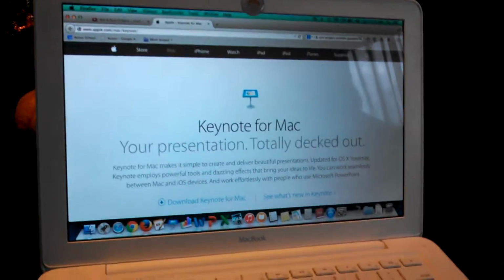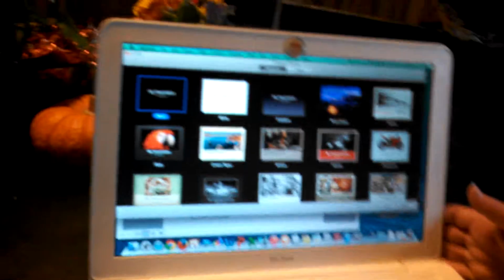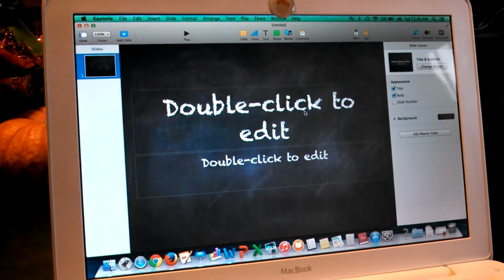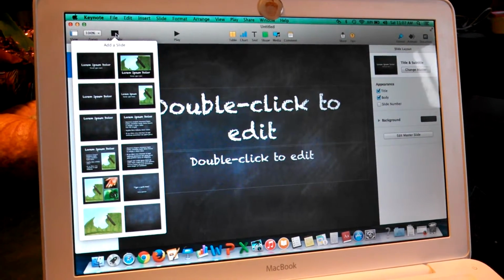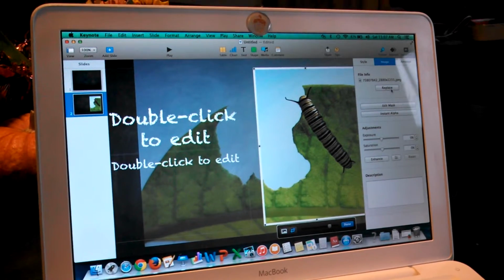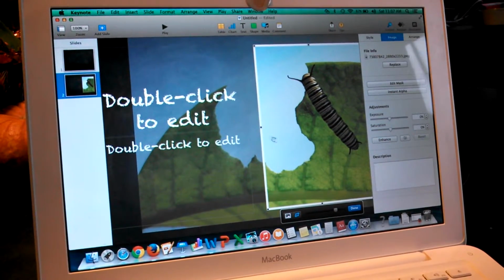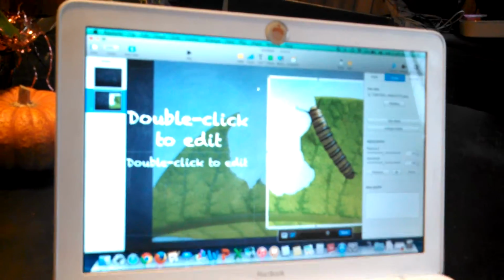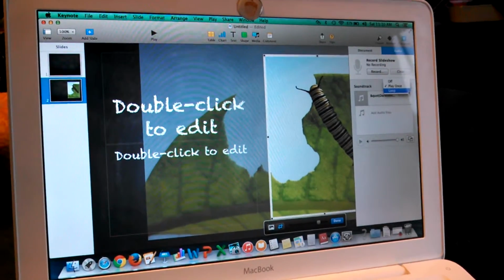Ed Tech Tool AU